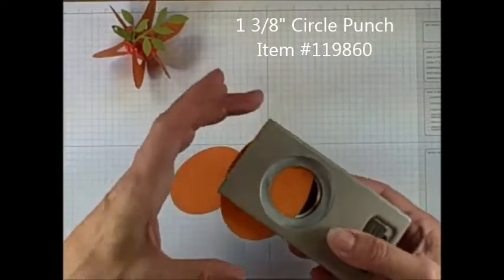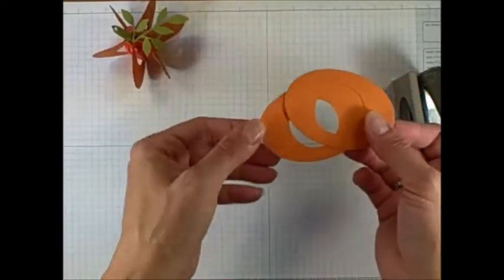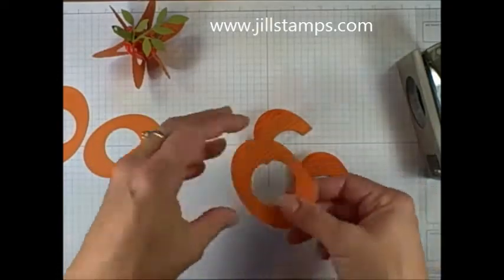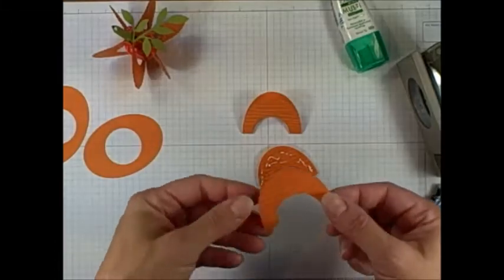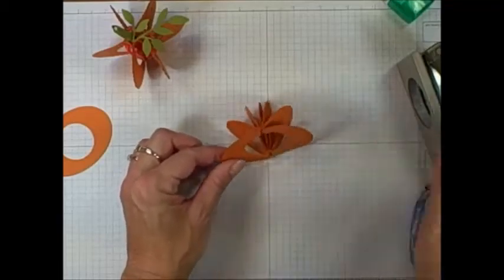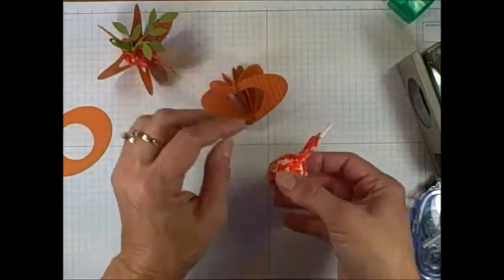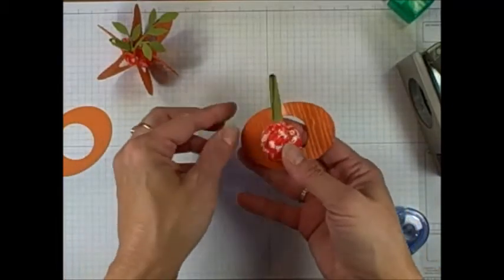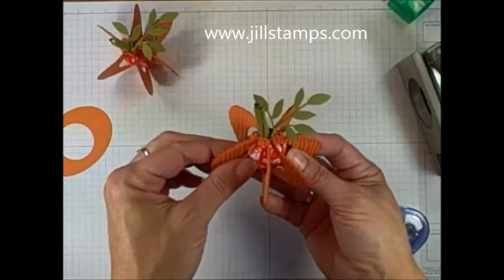Stampin' Up! Tootsie Pop Stand Up Pumpkin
Create a fun and easy pumpkin treat featuring a Tootsie Pop.  Jill Coleman, Stampin' Up! Demonstrator, will take you step by step through the tutorial.